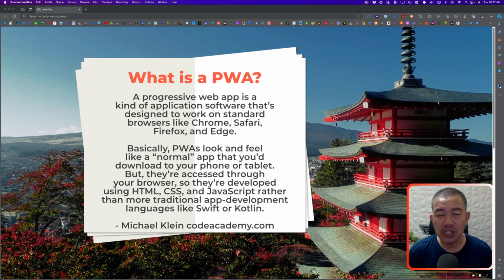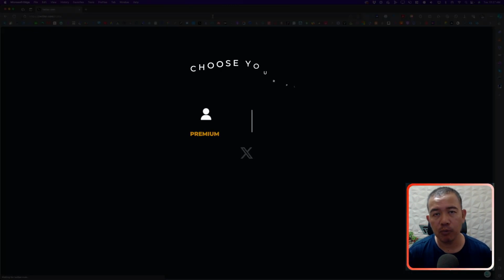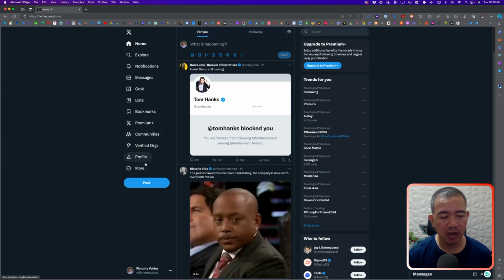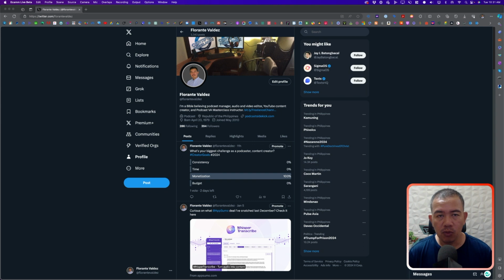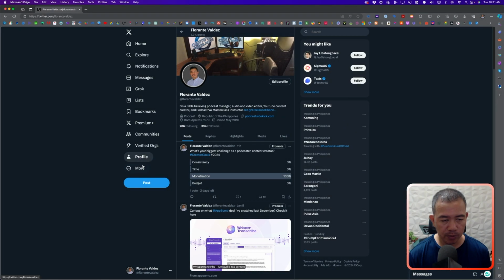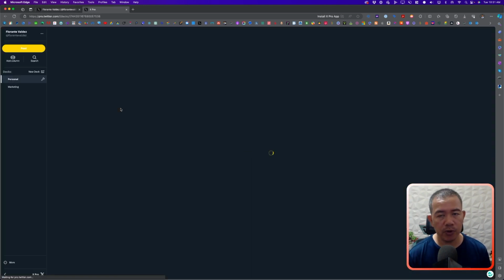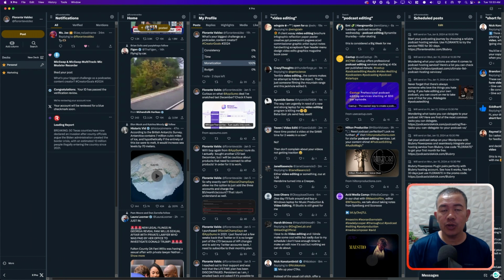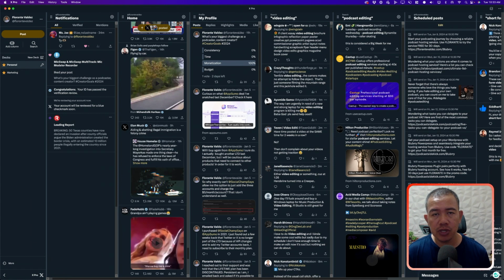How to Install Twitter Pro as PWA on Microsoft Edge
🌟 Upgrade your Twitter experience with Twitter Pro! 🐦💻 Learn how to turn Twitter into a powerful Progressive Web App (PWA) for your desktop. Never miss TweetDeck again. Hello to Twitter Pro’s similar functionality! Upgrade to Premium or Premium Plus, follow simple steps using Microsoft Edge, and voilà – access Twitter Pro as a standalone app from your dock. Elevate your Twitter game today!

If you are into podcasting, check out my services and my podcast related channel